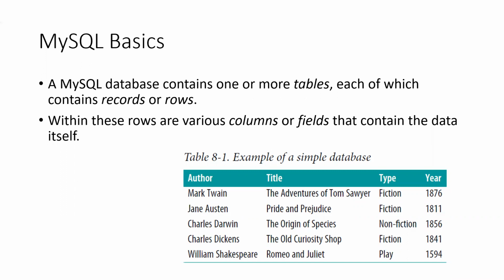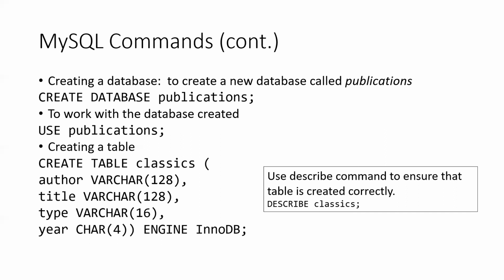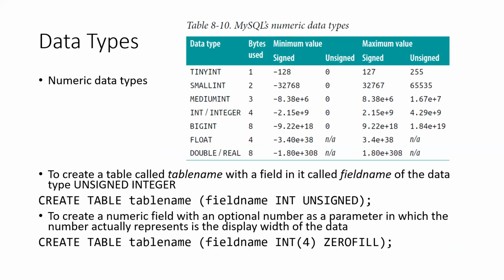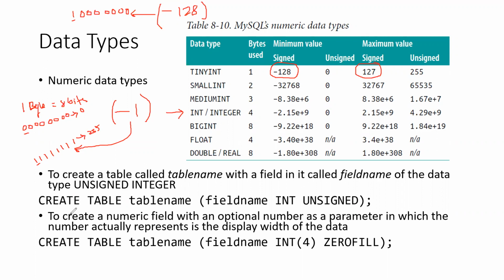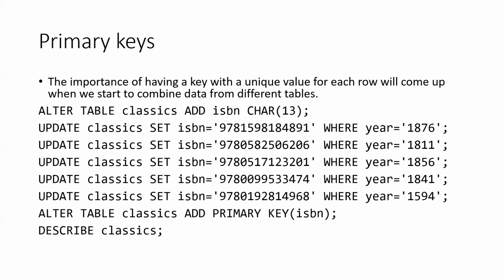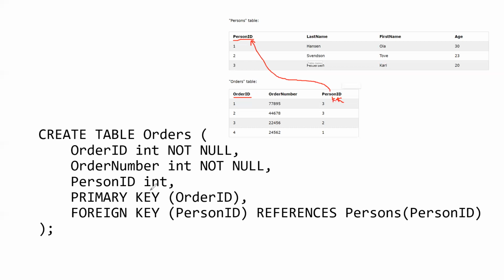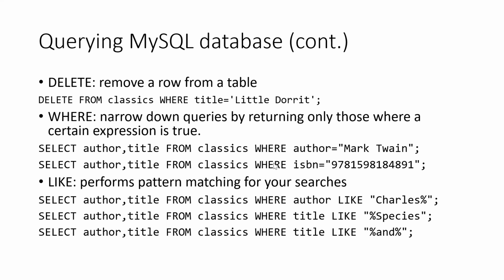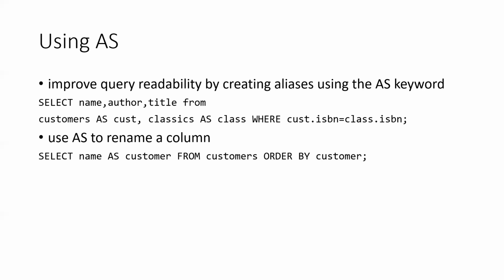IT509 Web Technologies Lecture 6 24-01-2021